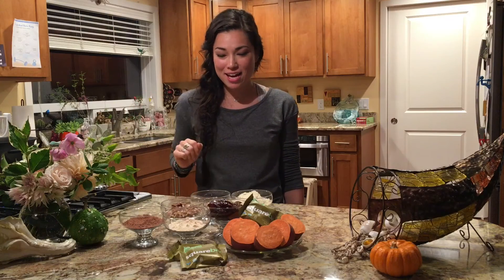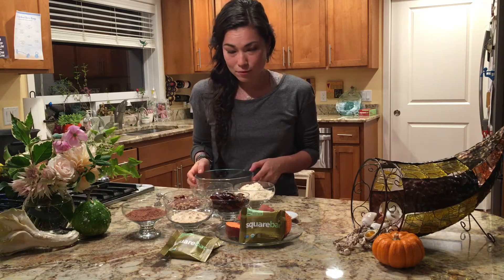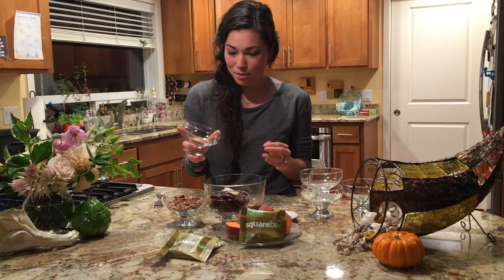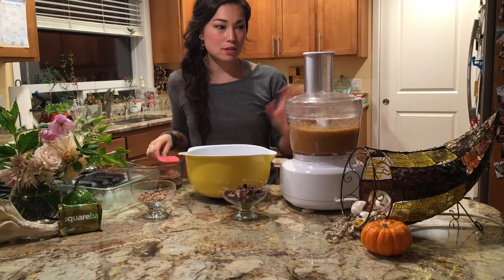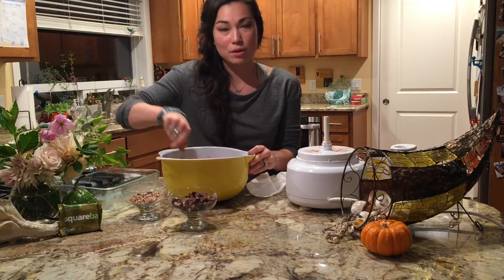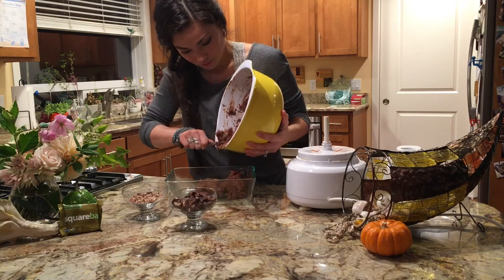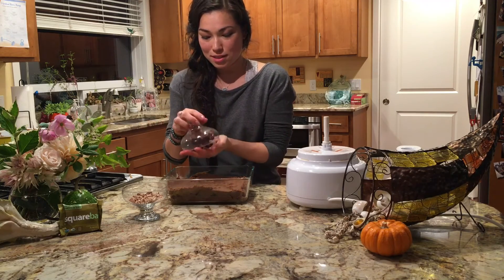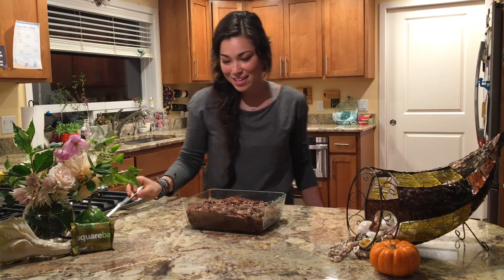Square Bar Spiced Sweet Potato Brownies